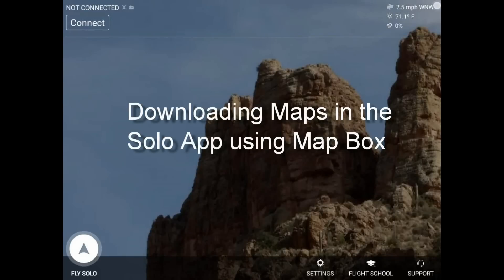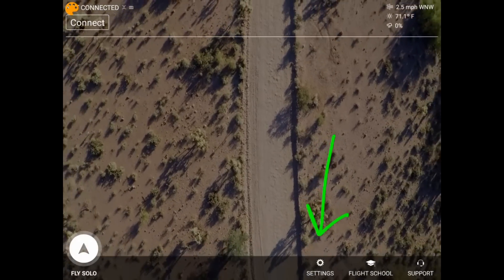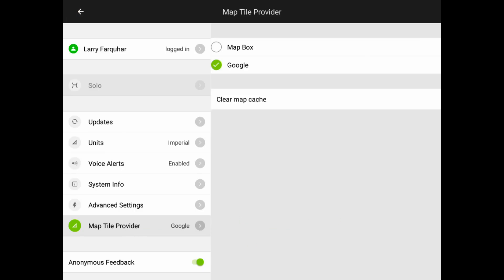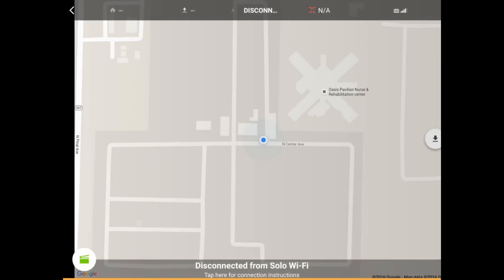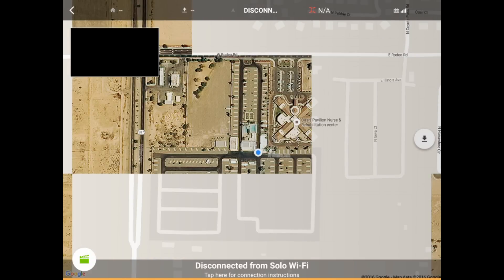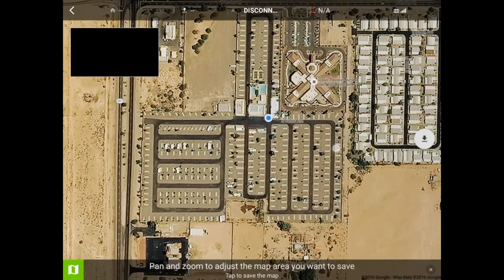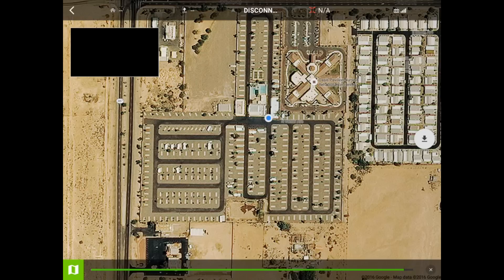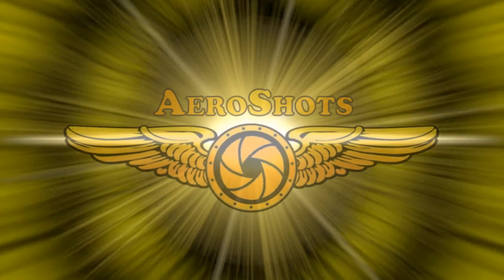Downloading maps from Map Box in the Solo App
Using the 3DR Solo app, you can't download maps from Google for offline viewing. However, you can download maps from Mapbox and use them in the field without requiring an Internet connection. This short video shows how to download maps from Mapbox for use by the Solo App.

Mapbox - a user account isn't required.